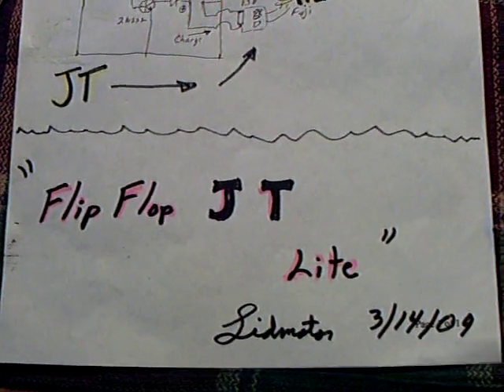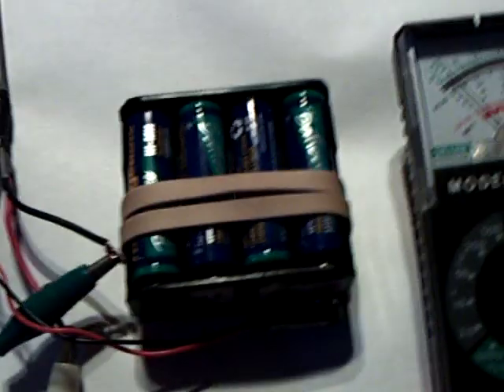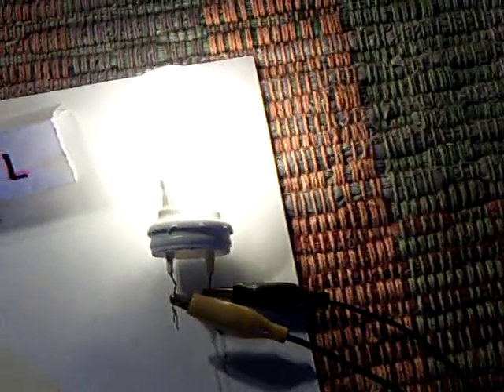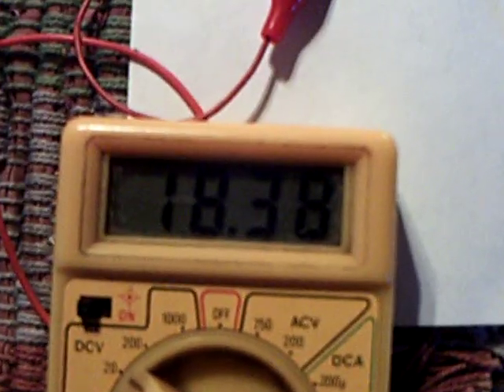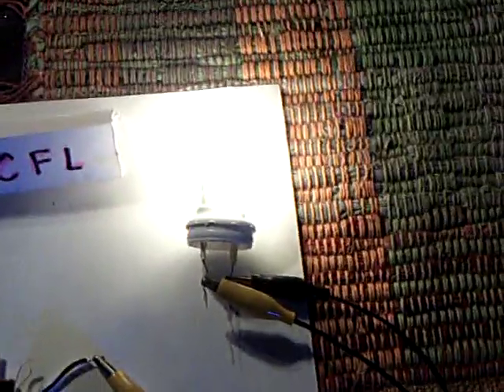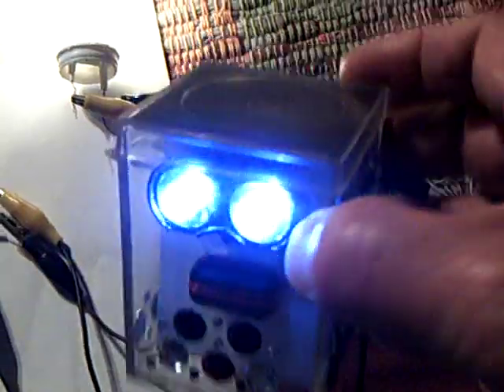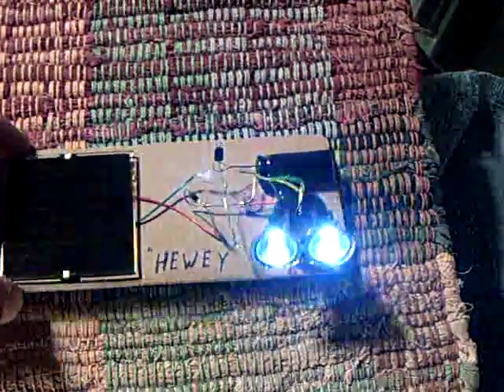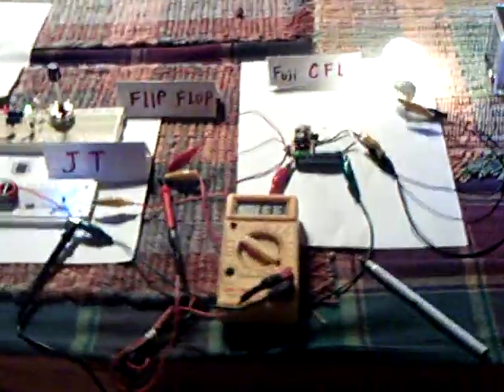Flip Flop JT Lite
This is a CFL light using a  'flip flop',  a 'joule thief', and a 'Fuji' disposable camera CFL circuit.  I call it the "Flip Flop JT Lite".  The first circuit takes energy from a source and turns it into pulses.  The second circuit converts the energy to very fast jolts of energy at an elevated voltage.  That energy is then fed to an inverter type fluorescent bulb driver that is run by one AA battery.  This was an experiment to see if this method could extend the run time of the light for a given amout of energy.  It also shows a different way to pulse the Joule Thief circuit besides using a 555 timer chip.